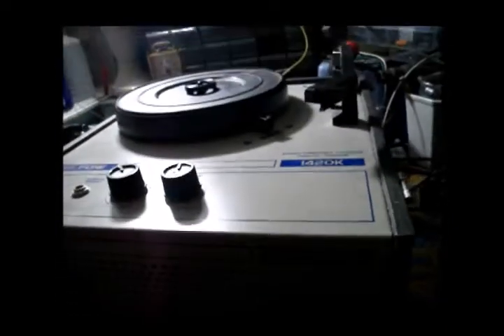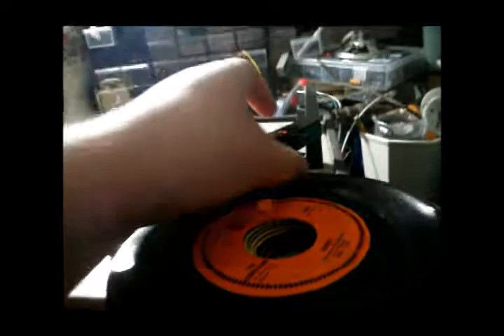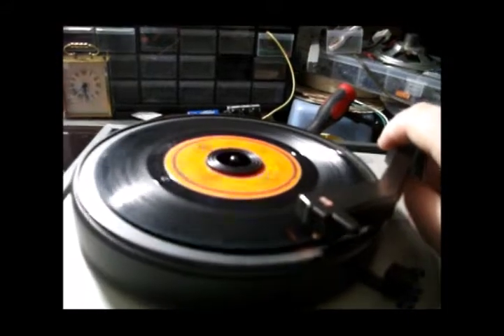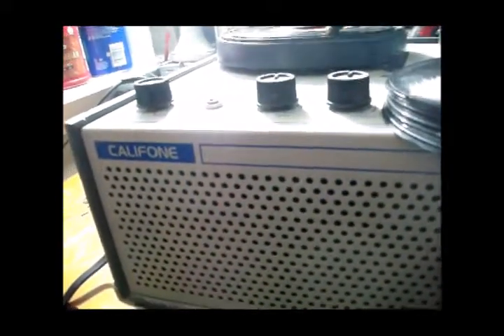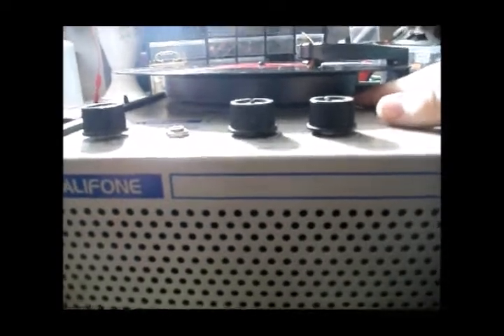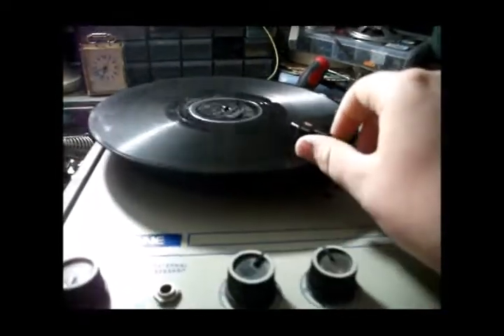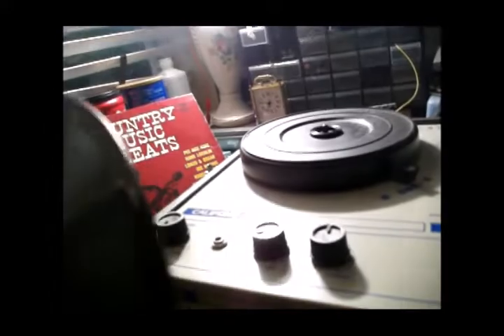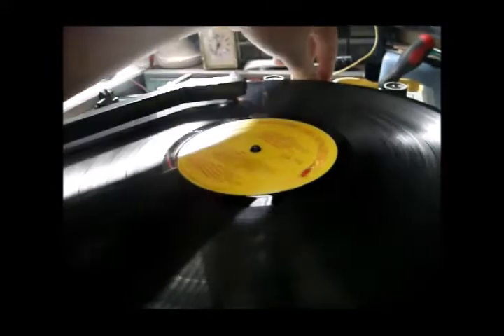1980's Califone 1420K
Last of the good ones that use an AC Motor and that are Made in The USA.